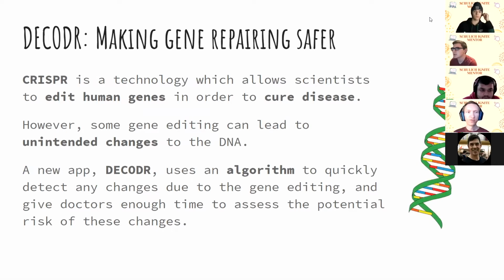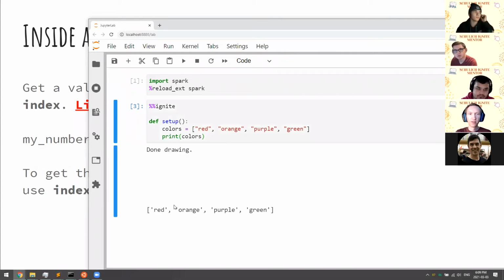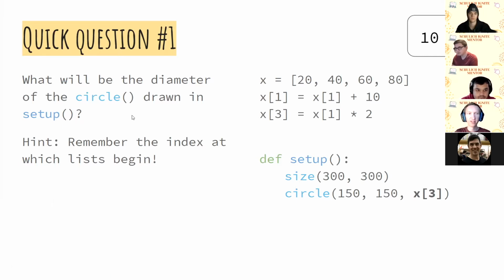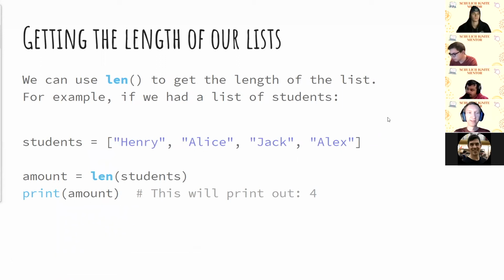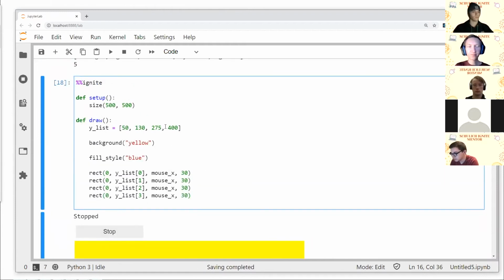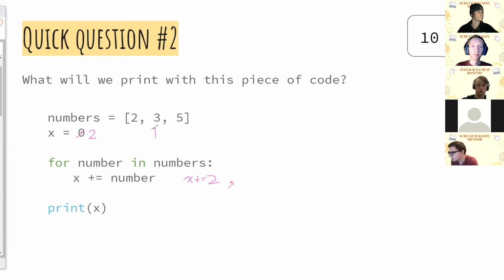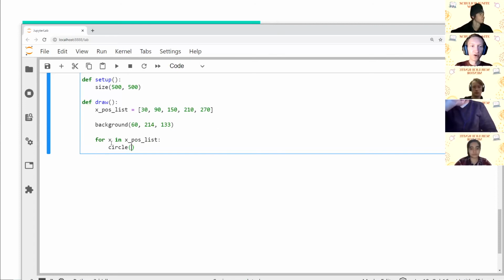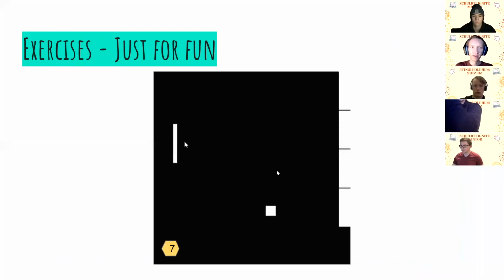Ignite Beginner Session 4 (Mar 3, 2021)